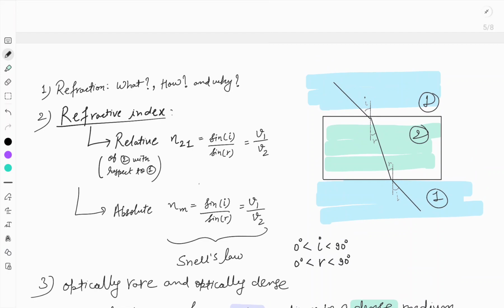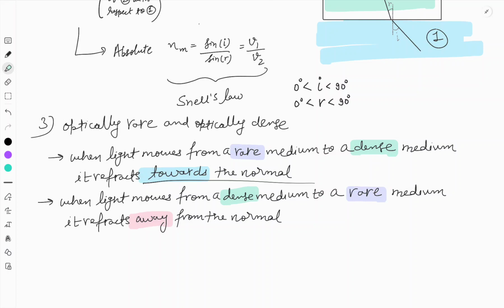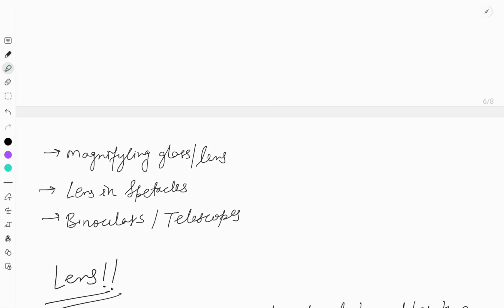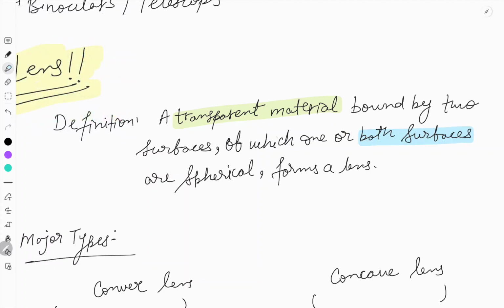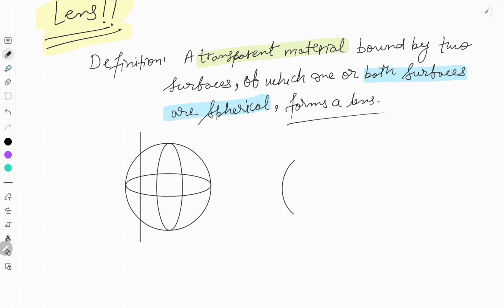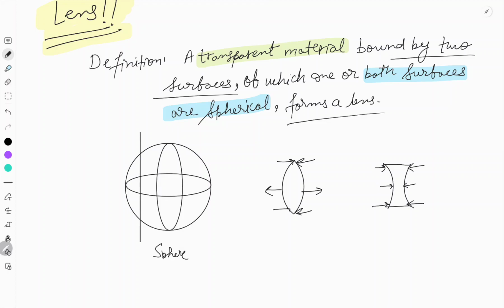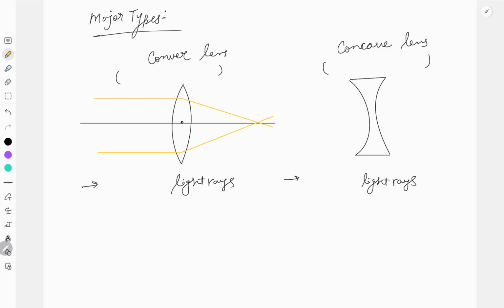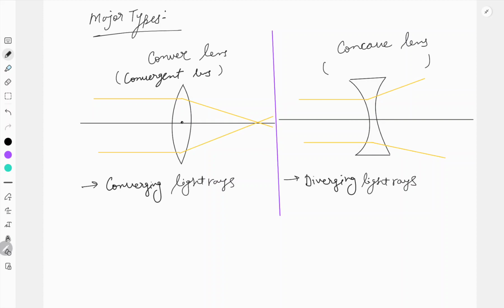What is a lens? (Refraction of light 5)